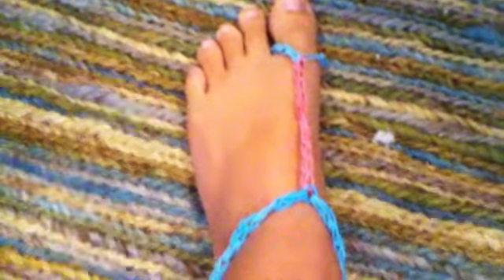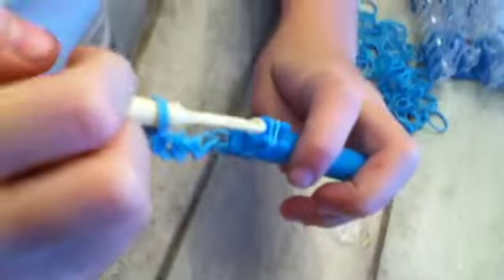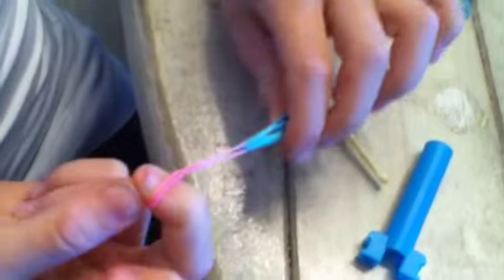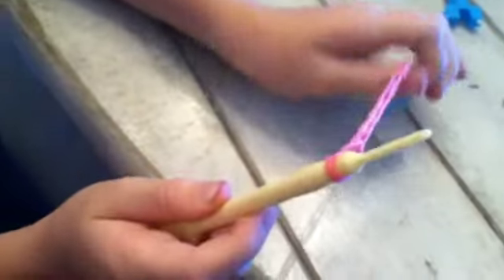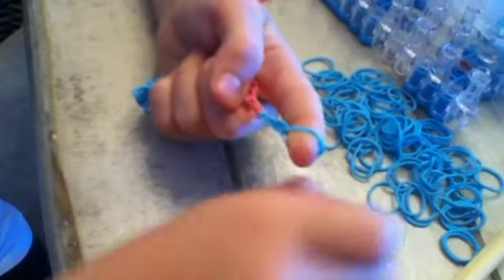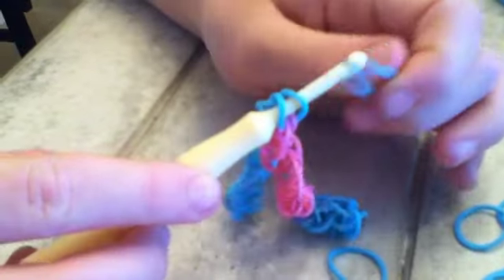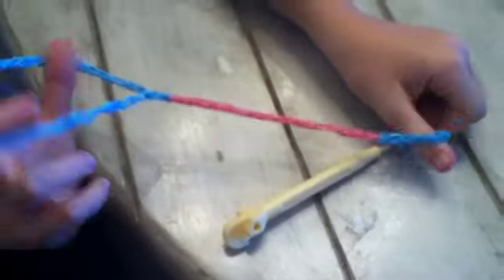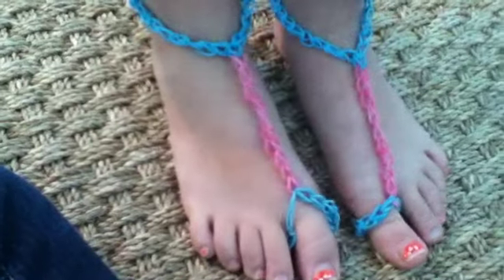Rainbow Loom Basic Barefoot Sandal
First video
This shows how to make a basic barefoot sandal with a rainbow loom!